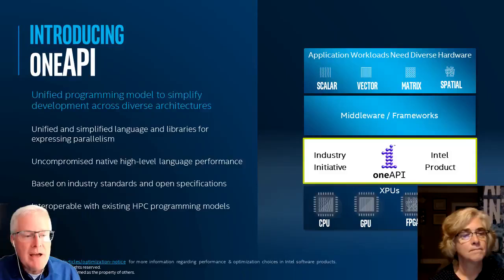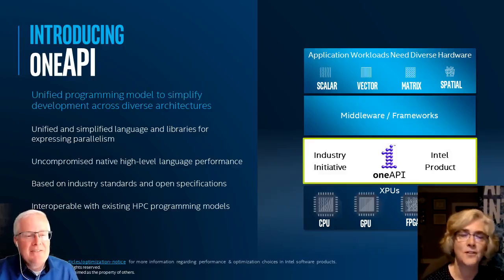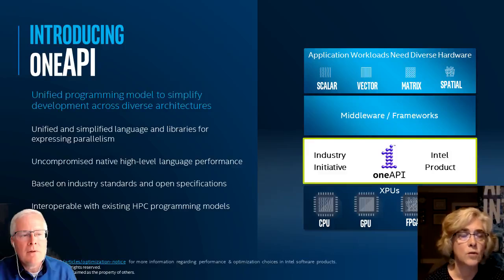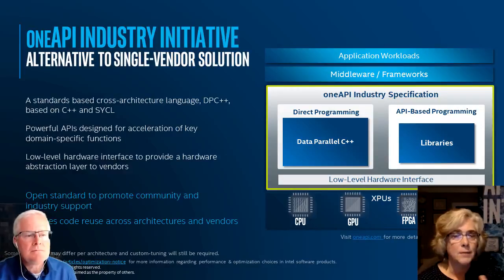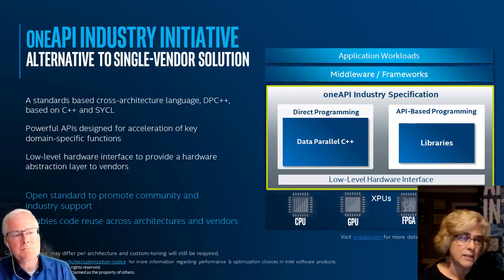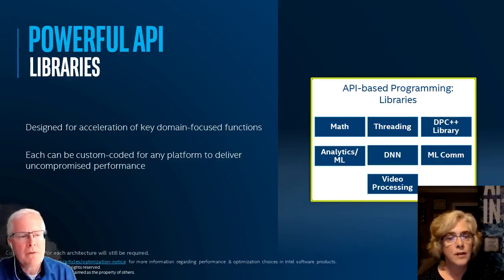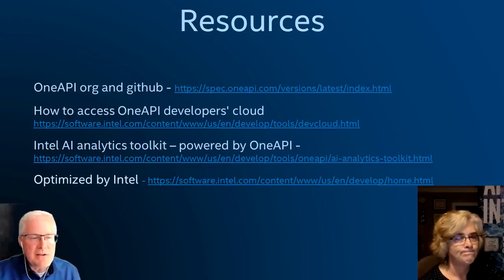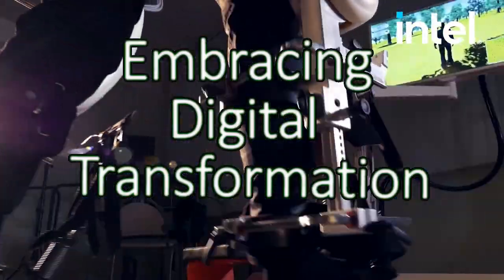Application Portability with OneAPI - #30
With oneAPI, Intel has created a unified software environment for development, geared toward data processing. Gretchen Stewart, Chief Data Scientist, Public Sector, Intel, discusses this technology with Darren Pulsipher, Chief Solution Architect, Intel, that eliminates the need for using a different language for different architectures.